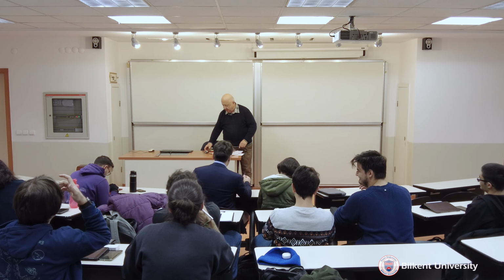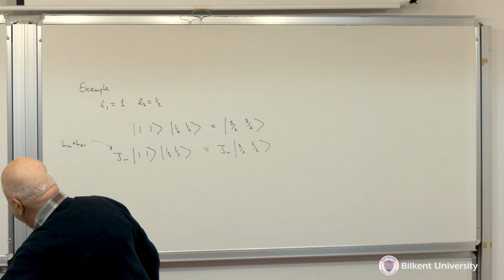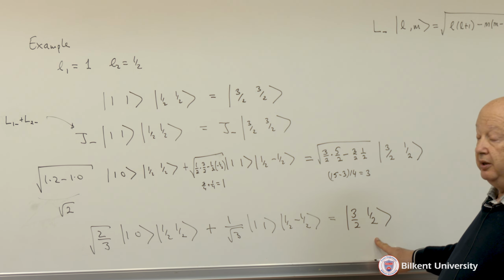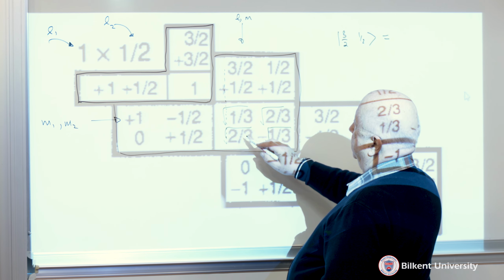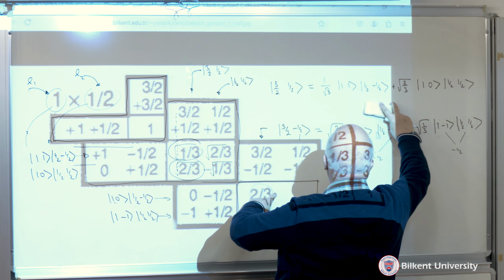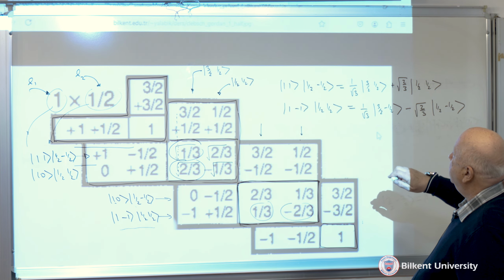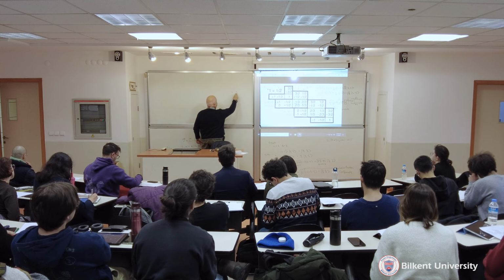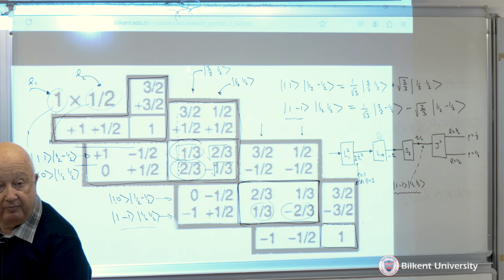"Clebsch Gordan Coefficients" - Phys 326 Quantum Mechanics II - Lecture 02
Lecture 2: "Clebsch Gordan Coefficients"
Bilkent University